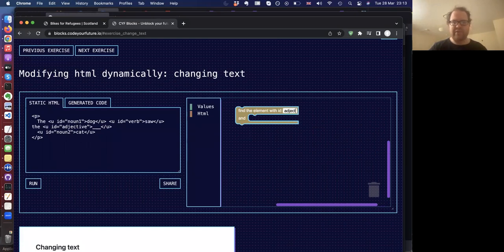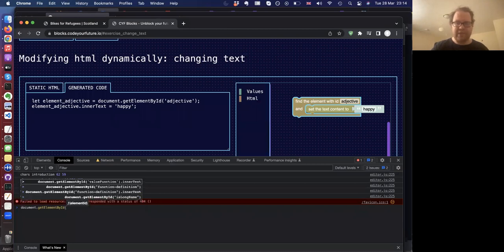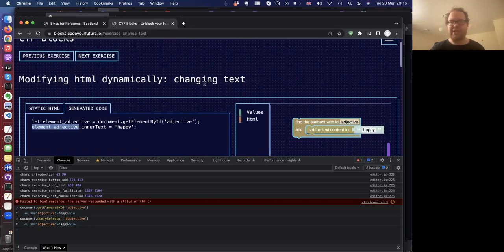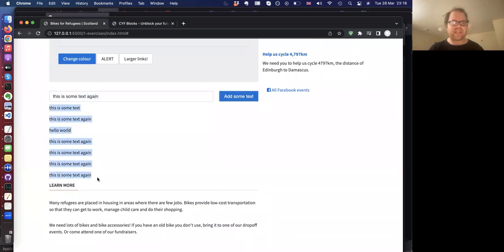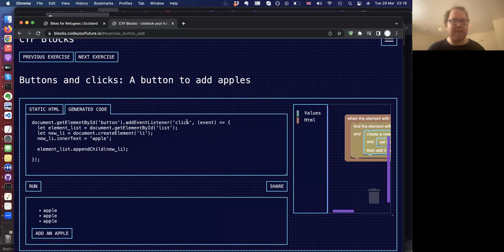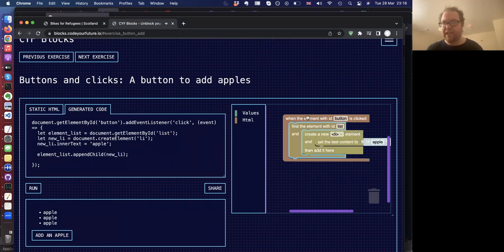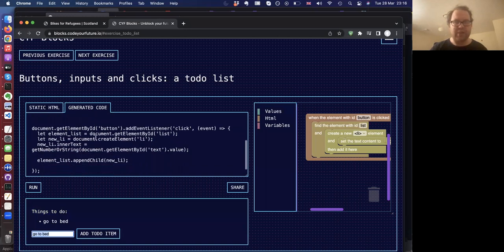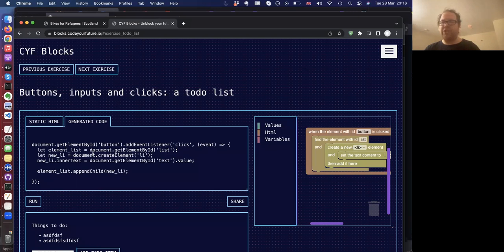JS2 Week3 Practice cyf blocks revisited